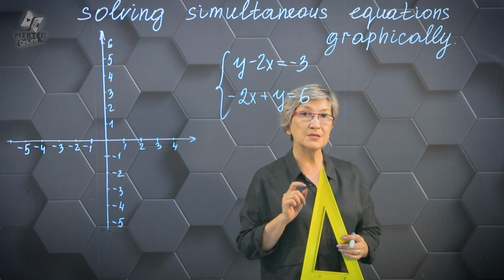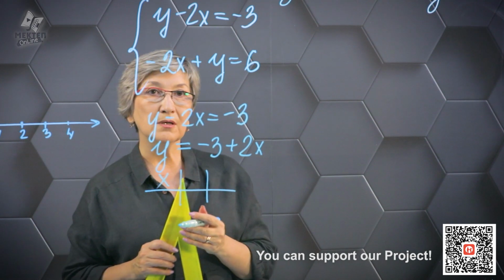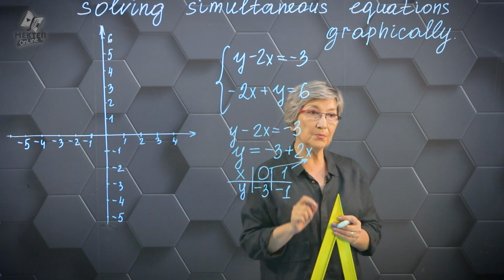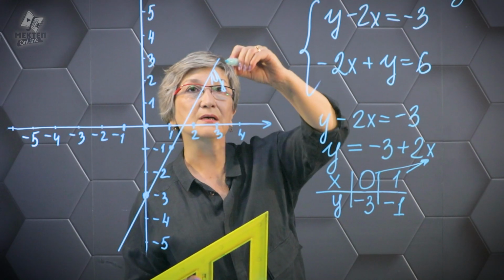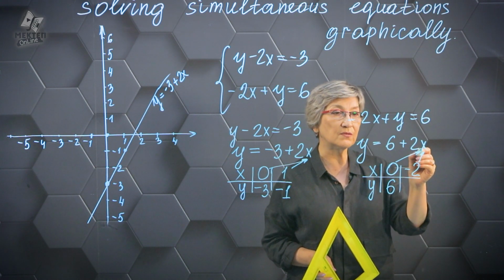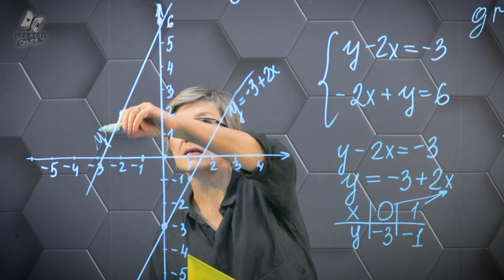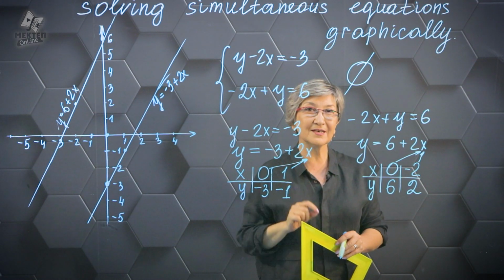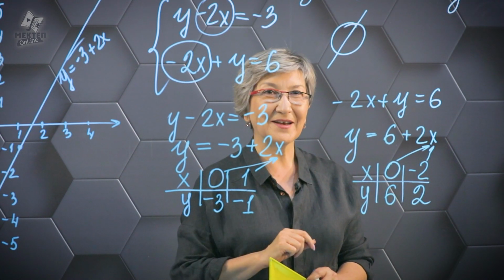Solving simultaneous equations graphically. Part 12.